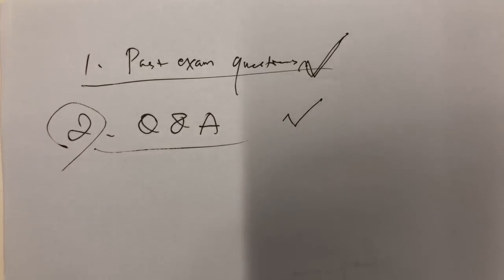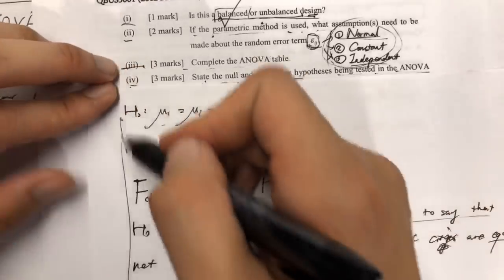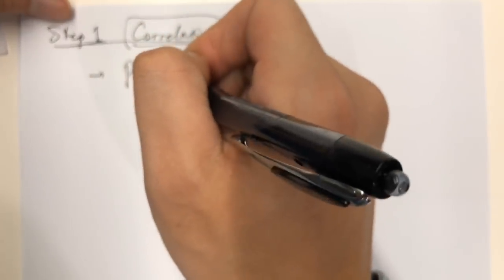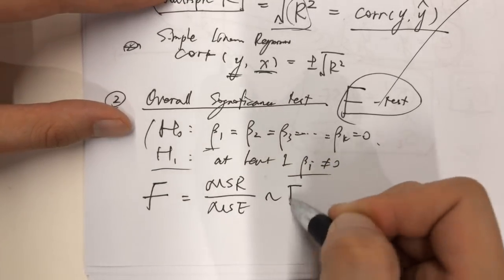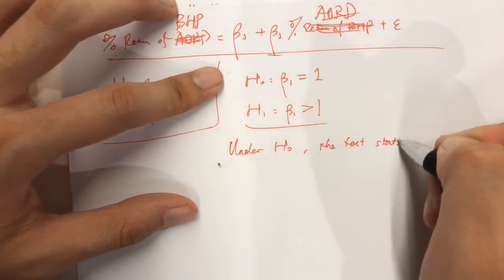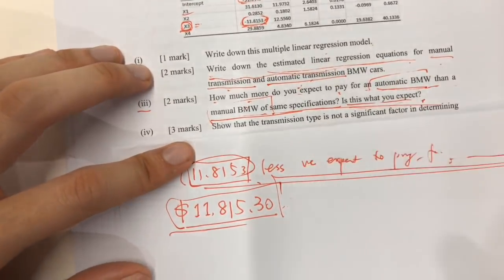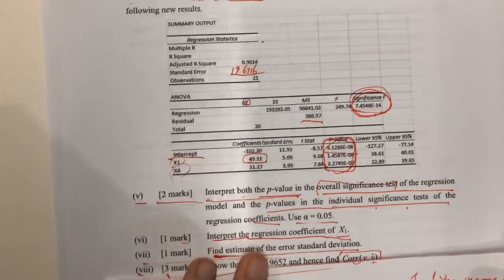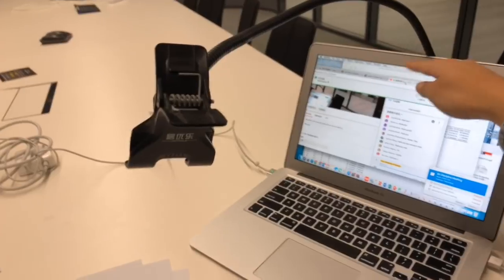QBUS5001 Live Streaming Review Session and Consultation